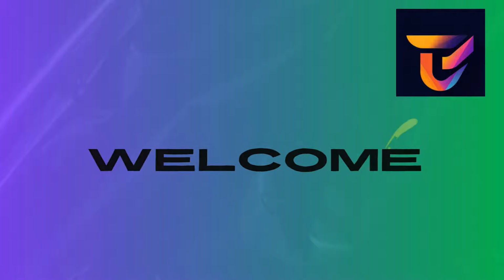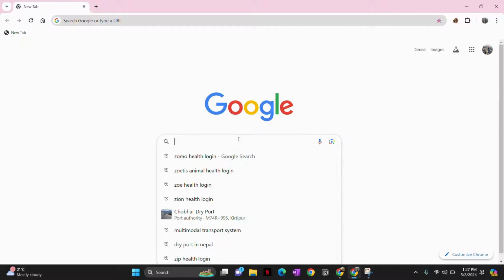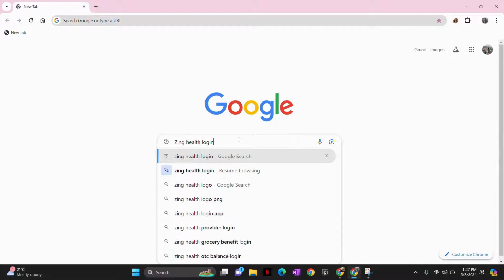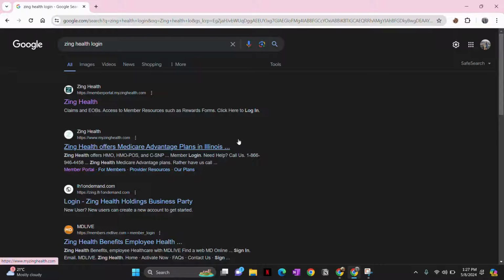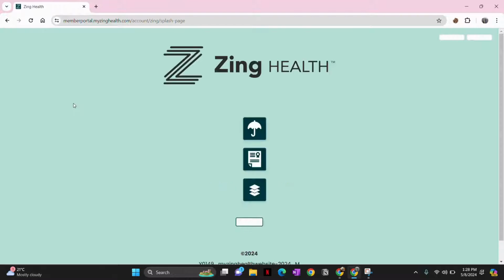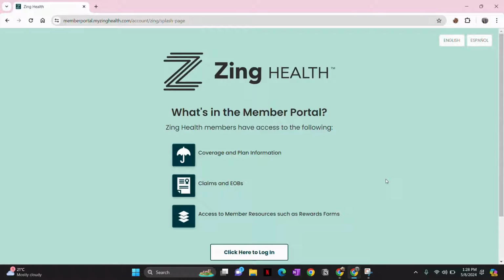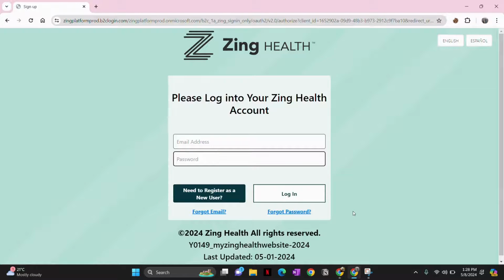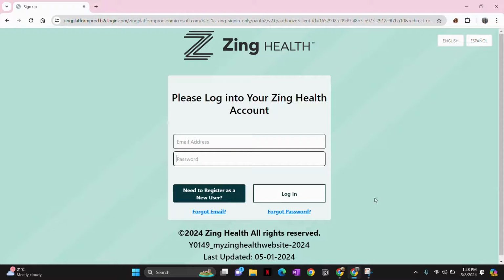How to Login Zing Health Account 2024?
Accessing your Zing Health account is essential for managing appointments, accessing medical records, and staying connected with your healthcare team. Our tutorial is designed to cater to users of all levels, providing clear instructions and expert tips to streamline the login procedure.

Join us as we walk you through each step – from finding the Zing Health login page to securely entering your credentials. With our guidance, you'll be logged in to your Zing Health account in no time, empowering you to take control of your healthcare experience.